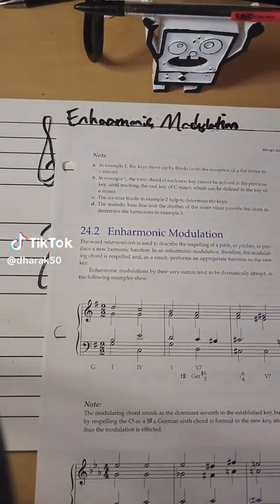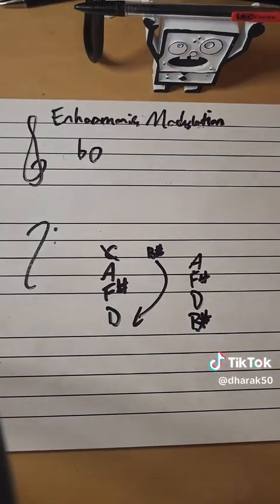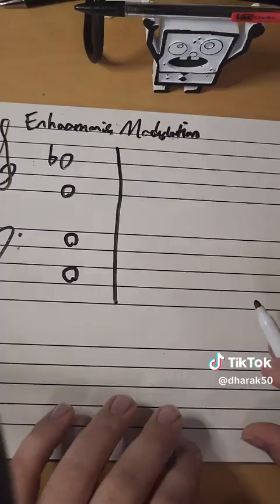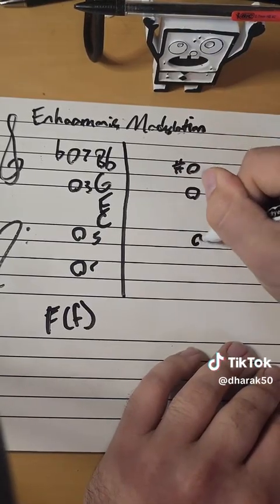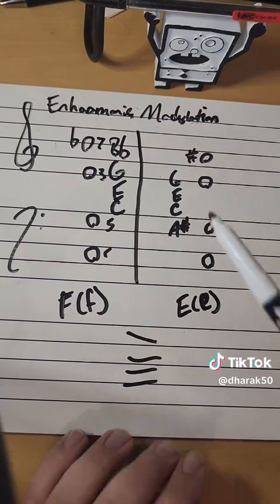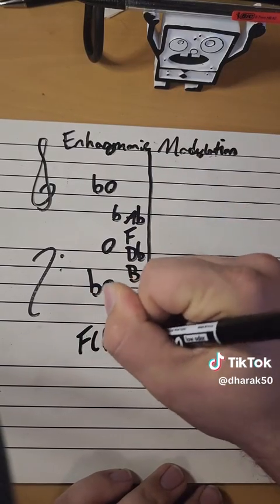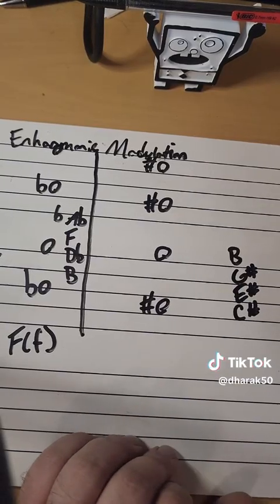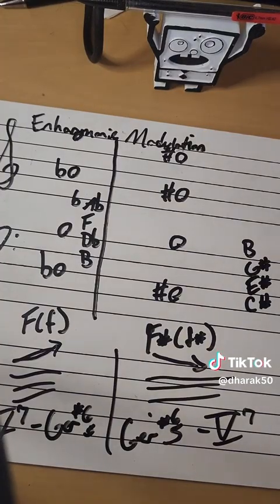Enharmonic Modulation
Going over Enharmonic Modulation in Music Theory 3